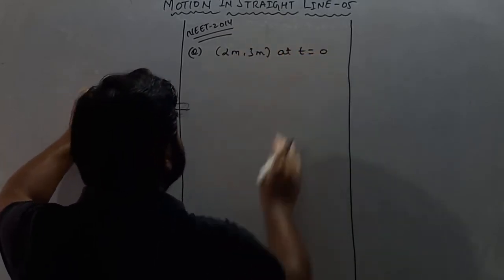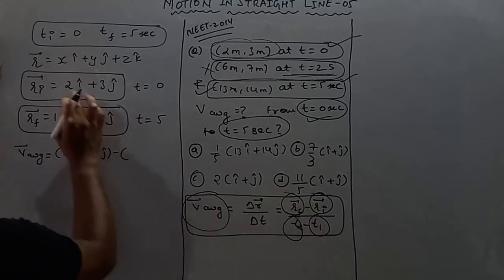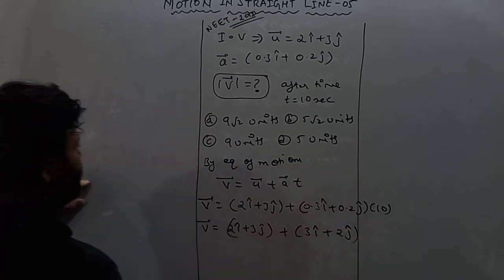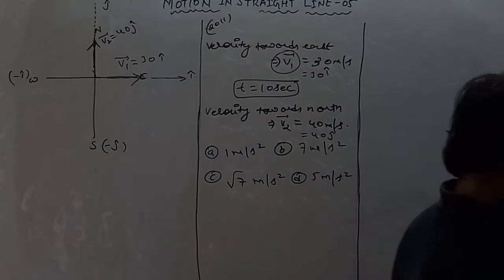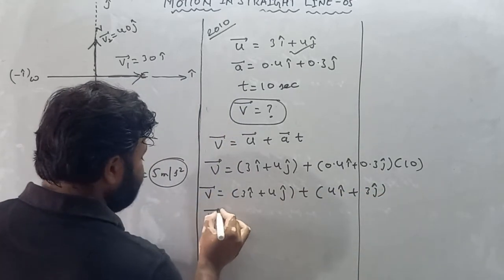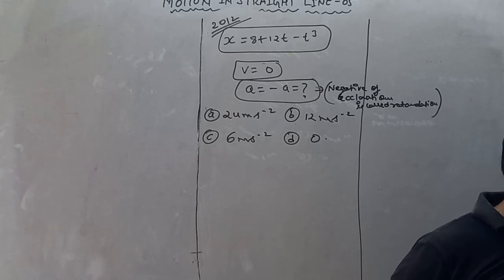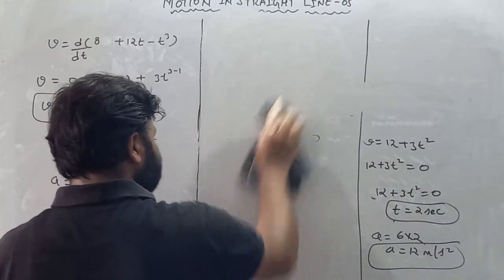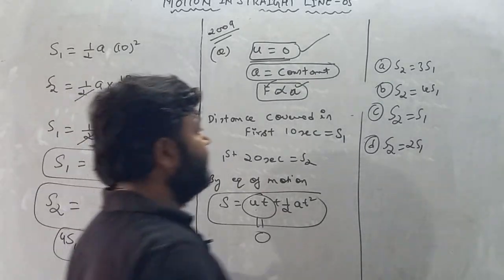MOTION IN STRAIGHT LINE-05